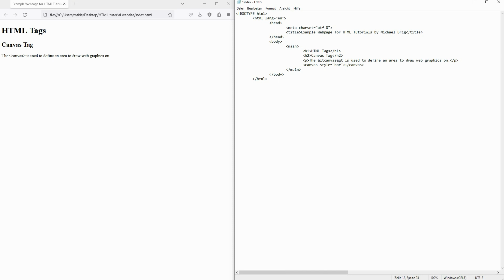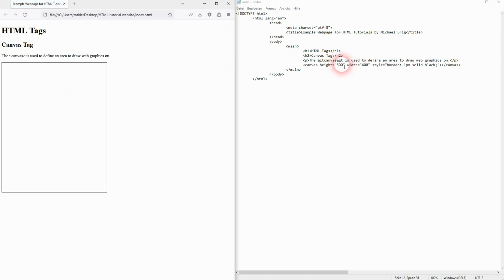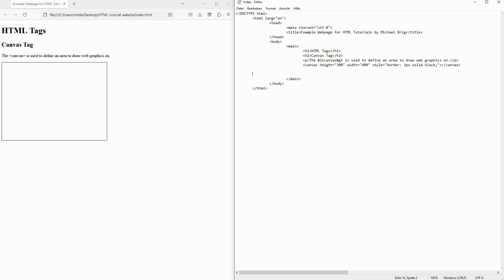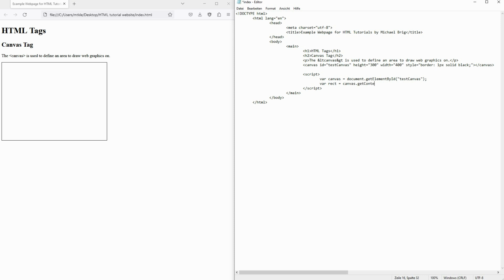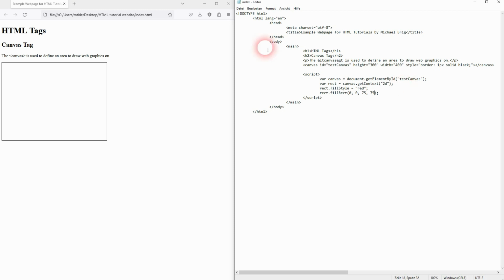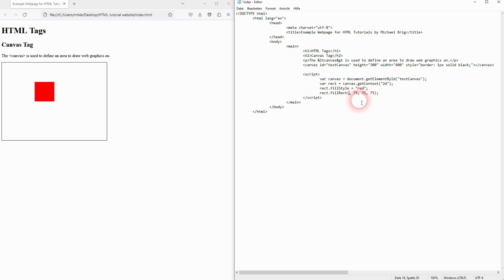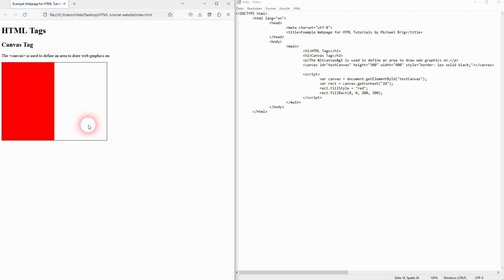HTML Tags - Canvas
In this tutorial I'll show you how to use the canvas tag in HTML.